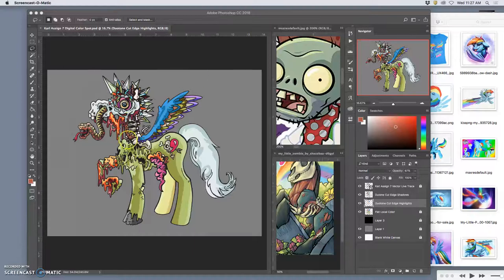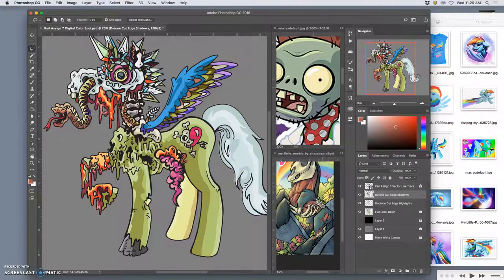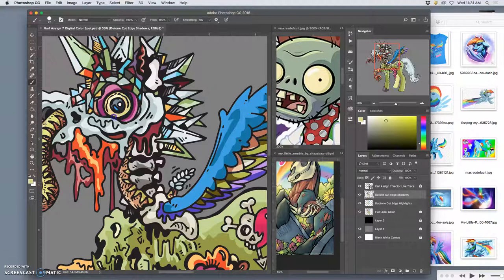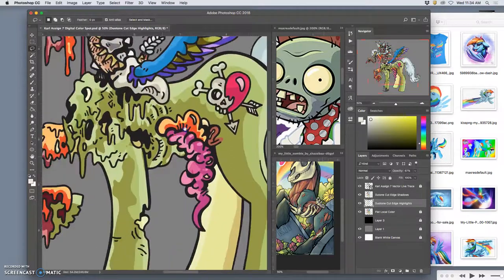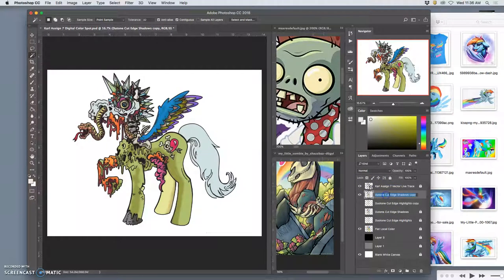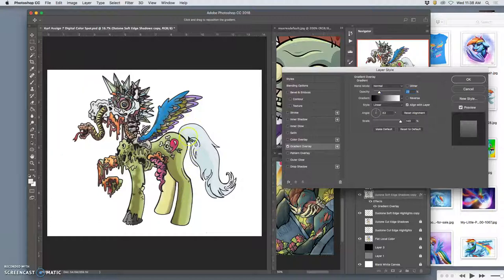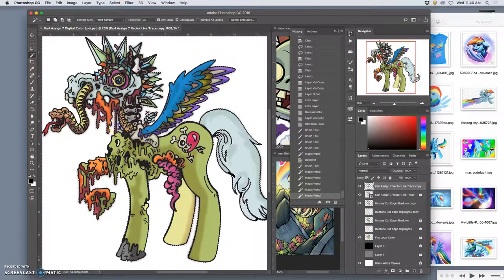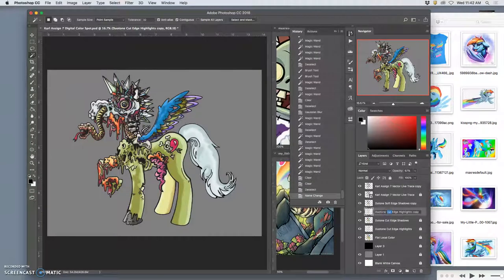9 Converting Hard Edge Coloring to Soft Edge